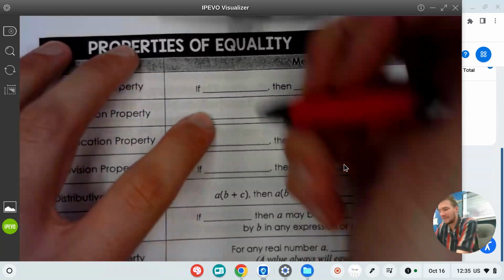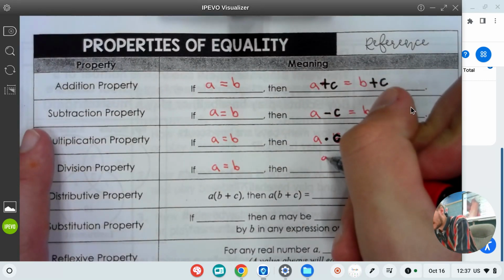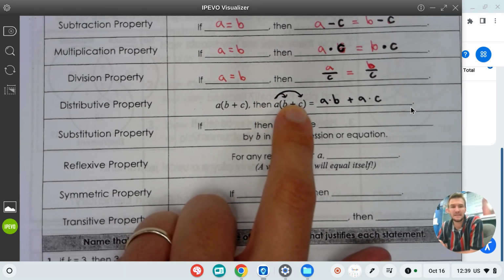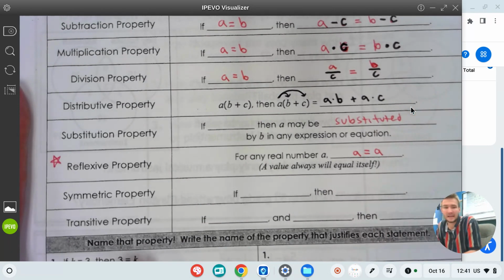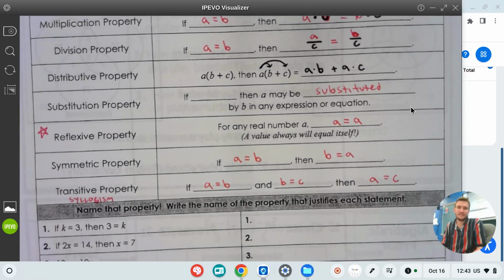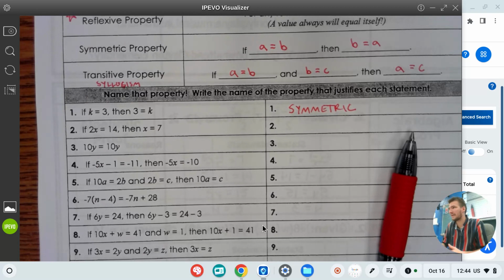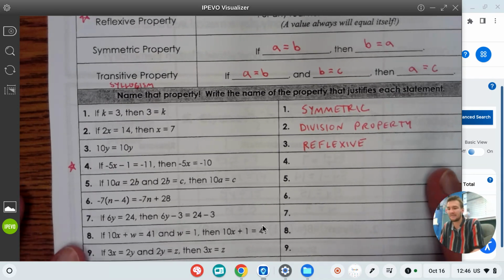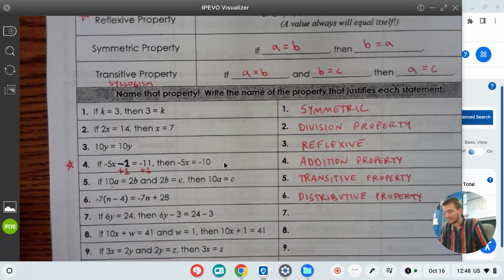Introduction to Geometric Properties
The missing gap was just supposed to say a=b lol

We are finding out the official names of all the algebra steps that we've been doing for years.  It takes a little bit of learning the names but with a little effort you'll learn them in no time.